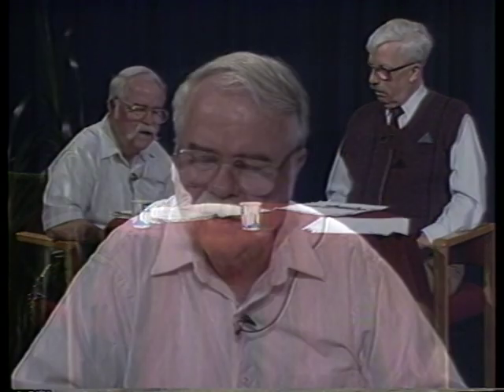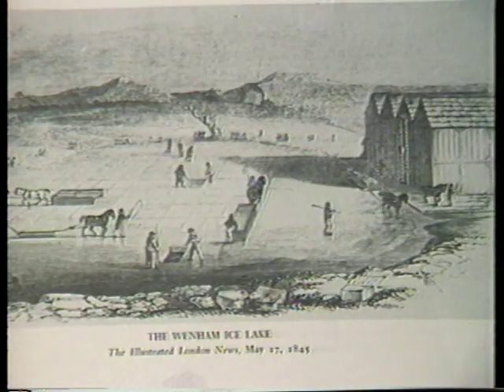Benjamin Conant - Pt. 2, Episode 3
Ed Josephs talks to Harold Boothroyd on April 30, 1992.